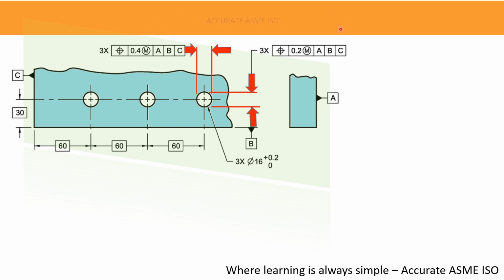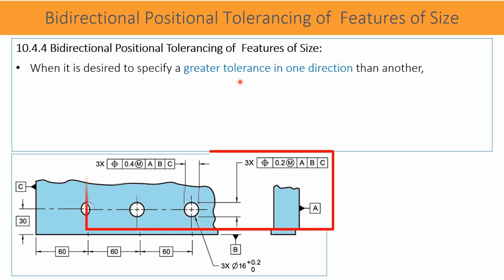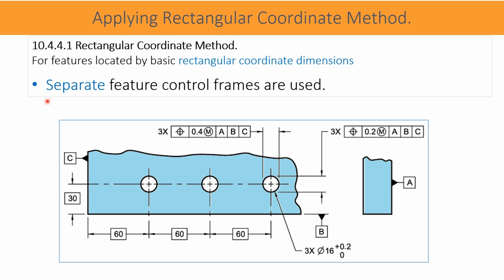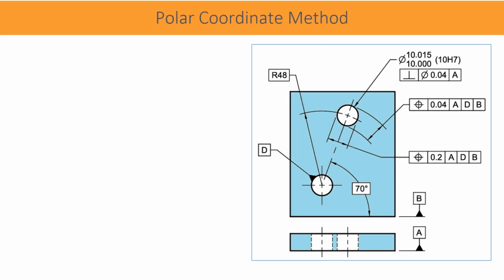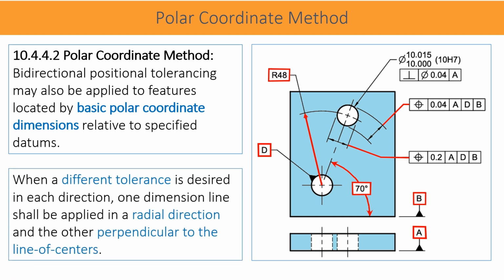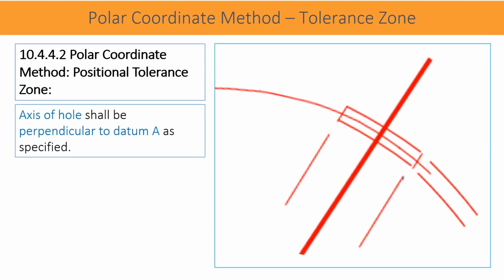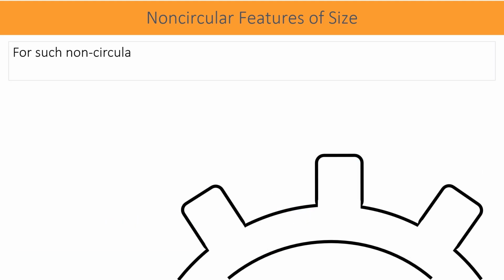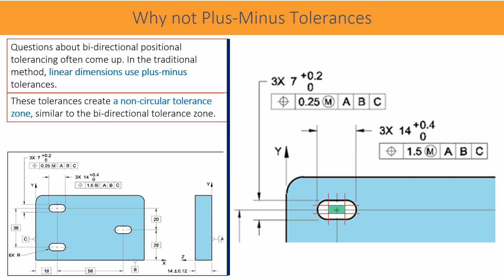BI-DIRECTIONAL POSITIONAL TOLERANCING OF FEATURES OF SIZES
Diametrical Positional Tolerances are often not recommended, even for circular size features, especially when different tolerances are needed in different directions.
In the video, the following key points would be covered:
1. How to Indicate Bi-Directional Tolerances for Different Directions:
2.Can Tolerance Values Differ Between Both Directions?
3.What Kind of Tolerance Zone Does It Constitute?
4.Can We Apply Linear Dimensions with Plus-Minus Tolerances if the Tolerance Zone is Not Circular?
5.What Are the Advantages of Bi-Directional Tolerances Over Plus-Minus Tolerances?
The approach is essential when designing parts that require different tolerances in different directions while maintaining an efficient, cost-effective manufacturing process.